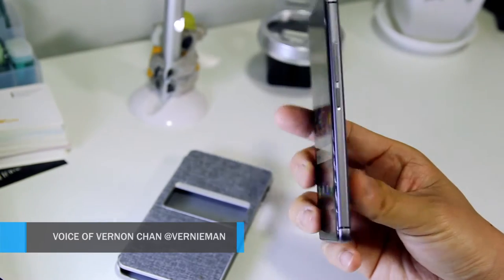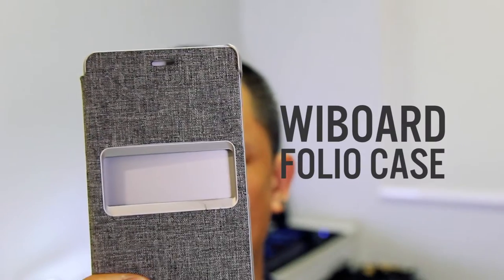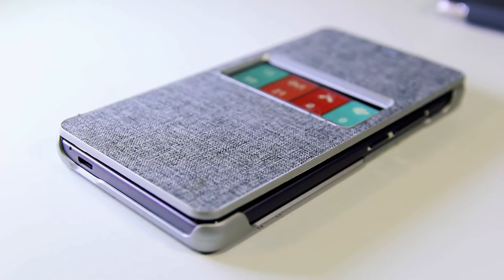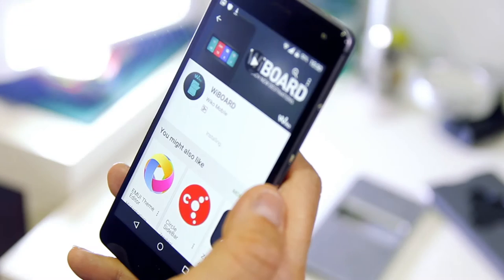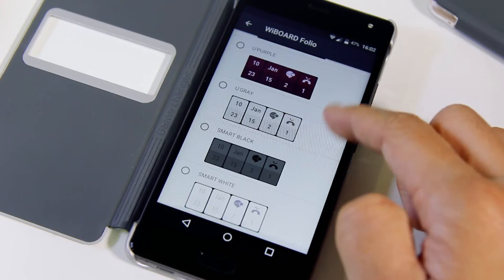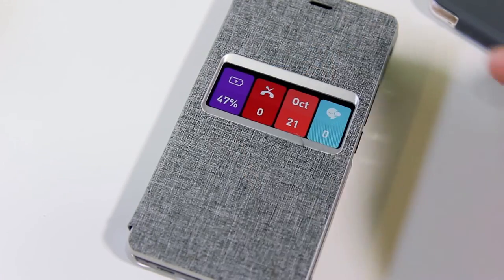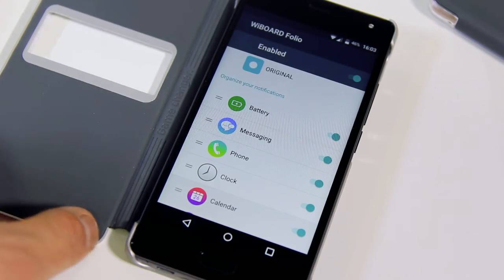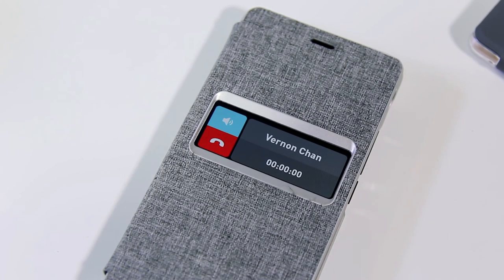How to setup your Wiko WiBoard Folio Case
Alongside one of its best-looking phones to date -- the U Feel and U Feel Lite, Wiko has a nifty accessory called the WiBoard Folio Case.

Check out this interactive case for the U Feel, and learn how to get quickly setup to use its features.

This video is brought to you exclusively by Wiko Mobile Malaysia.